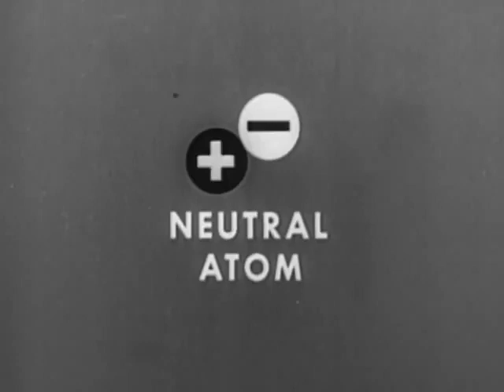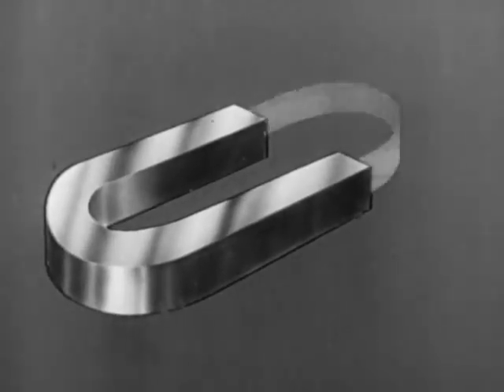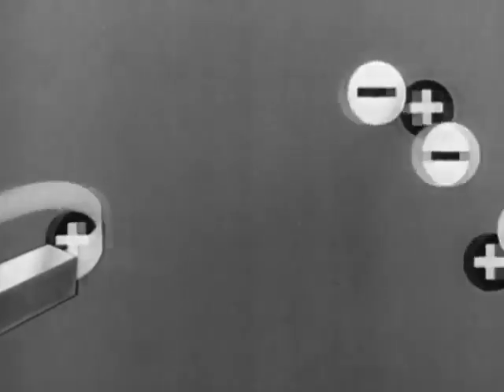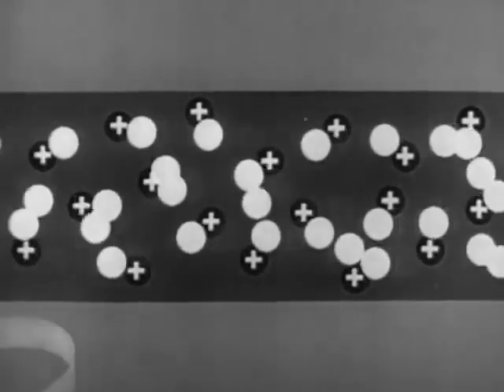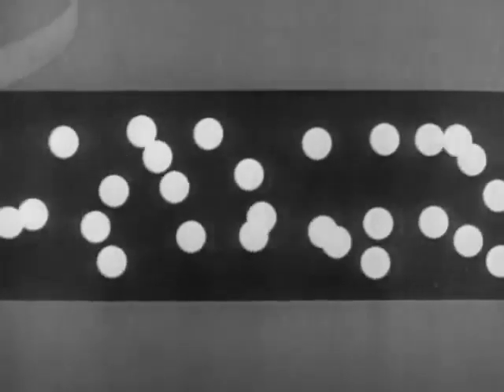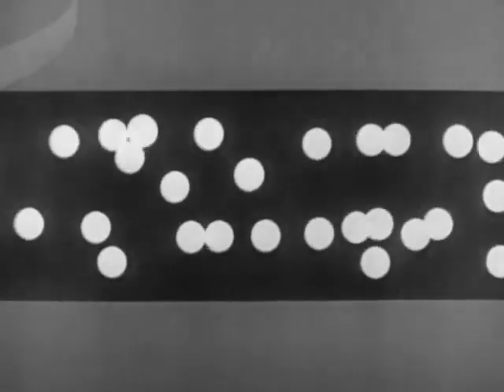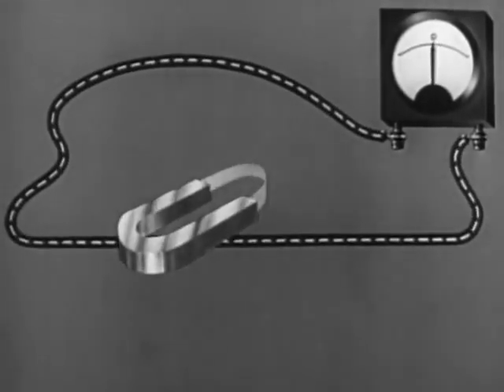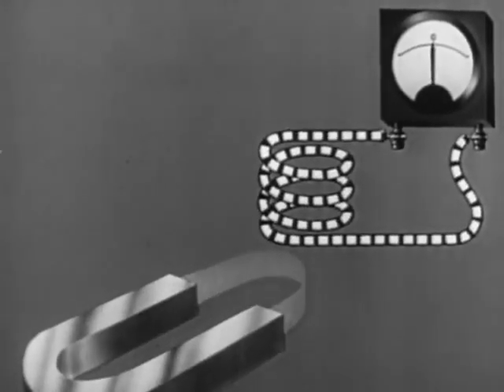Induction - Classic Electricity Lesson 2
Old timey (mostly silver nitrate) videos on electricity and electronics.
Pay attention and takes notes, and you will gain about a year's worth of electrical engineering knowledge. The explainations offered in these videos constitute some of the best I've ever seen, and a number of concepts clicked for me when I worked through them some years ago.

The videos are in a good order of complexity. In some places, continuity has been sacrificed for a more manageable information density. I've no doubt made errors here and there though, so if a concept has not yet been covered but is discussed, look for it elsewhere in the series.